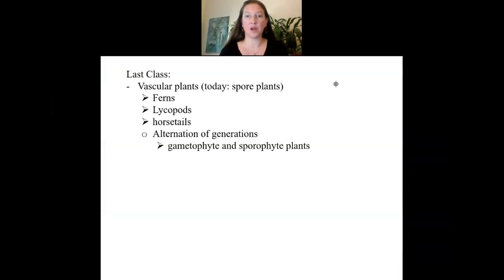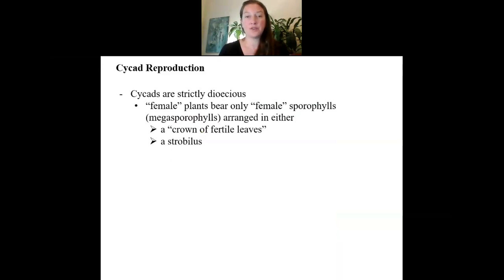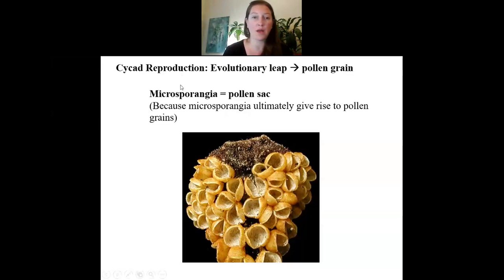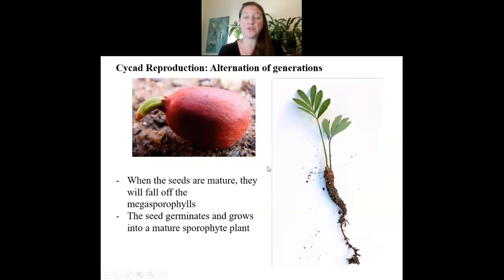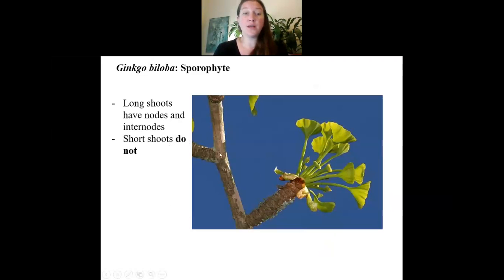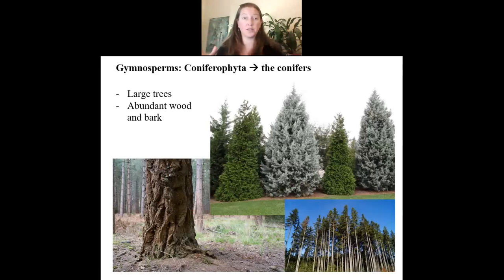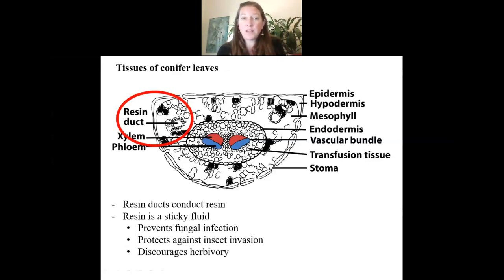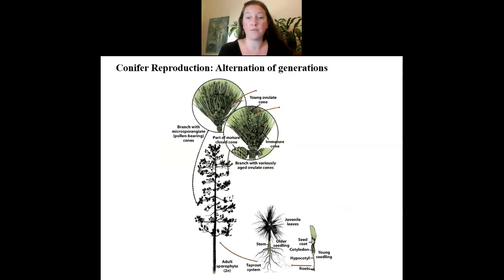Basic Plant Science Lab #9